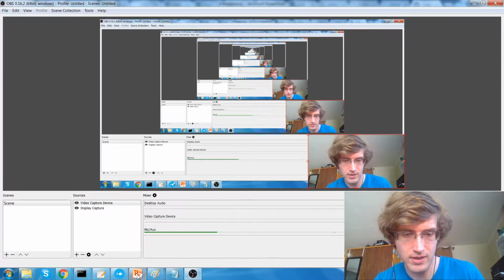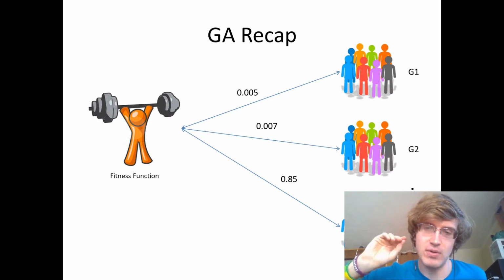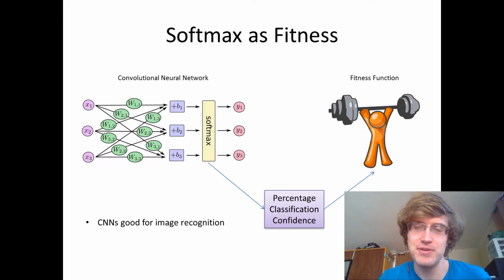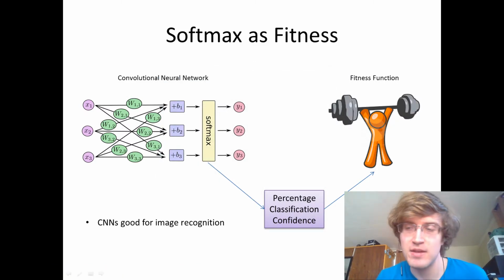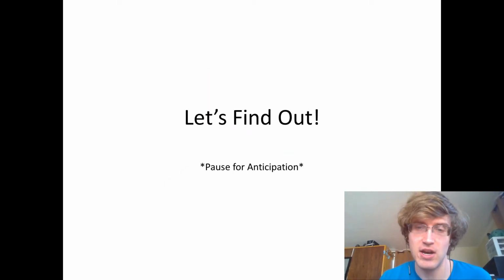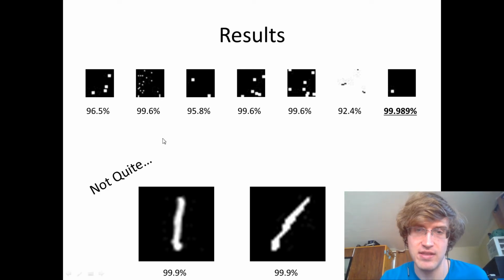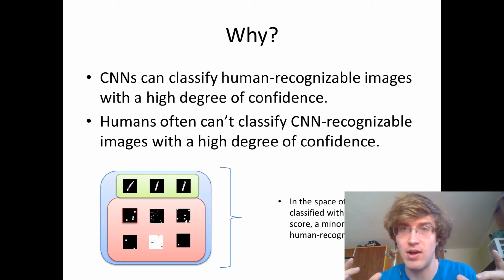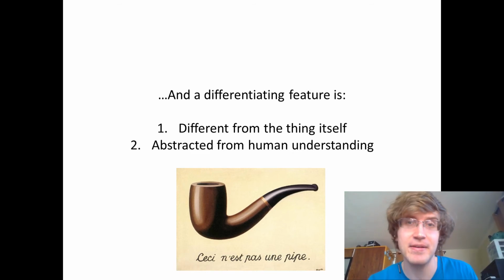Evolving Images Using a GA and CNN?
Can you evolve human-recognizable images using a Genetic Algorithm and a Convolutional Neural Network?